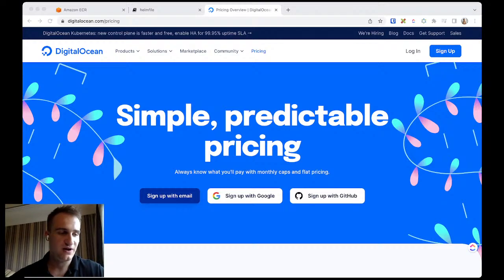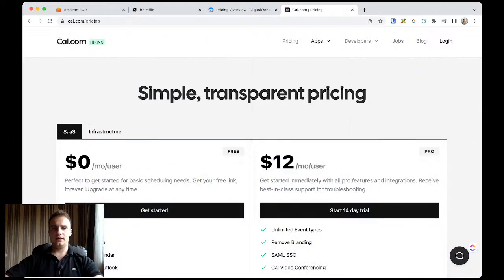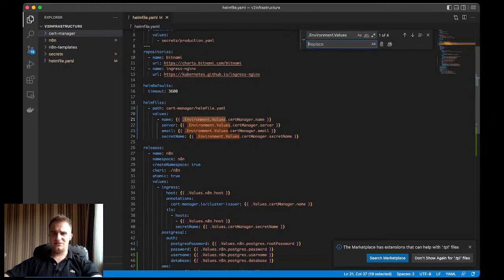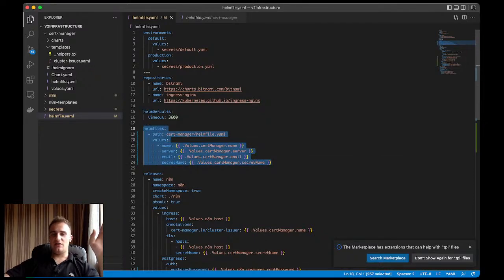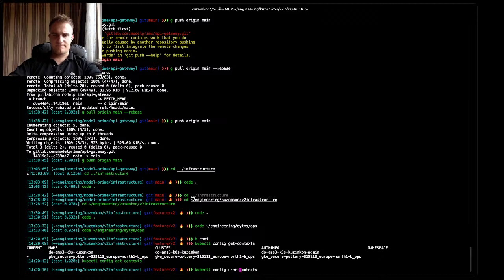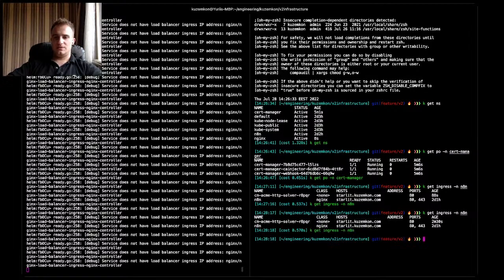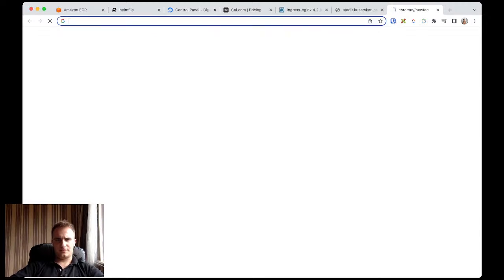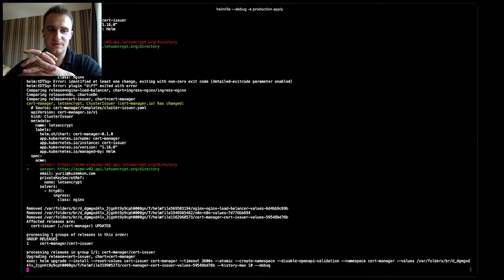Cost-effective Kubernetes deployment to Digital Ocean Part 1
We are deploying the custom infrastructure that consists of custom website, N8N platform, Call.com platform to the Kubernetes cluster hosted on Digital Ocean. Our goal here is to have the flexible deployment configuration and be as lean as possible.  We are using Nginx Load Balancer and self-managed Letsencrypt TLS certificates with Cert Manager to be more flexible in our Load Balancer settings and avoid paying for external Load Balancer. We are using AWS ECR to publish our Docker containers as it's the most cost-effective container registry cloud.